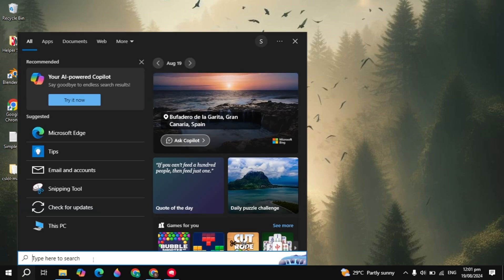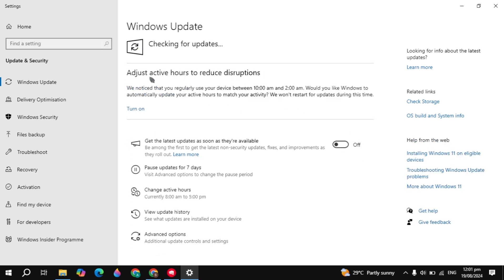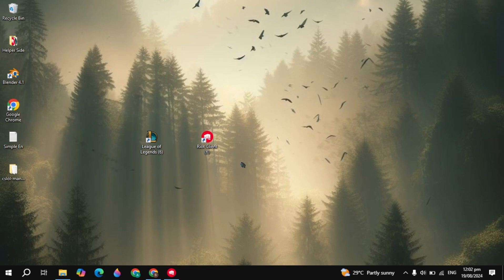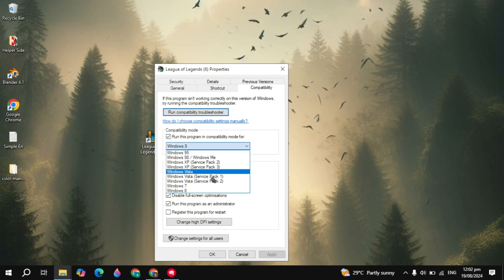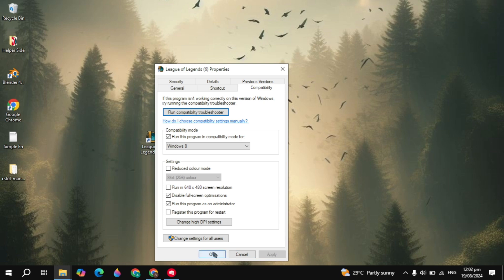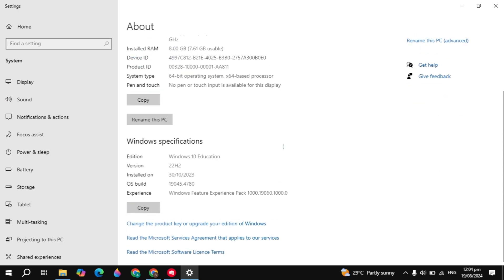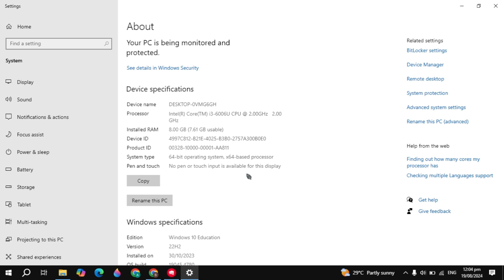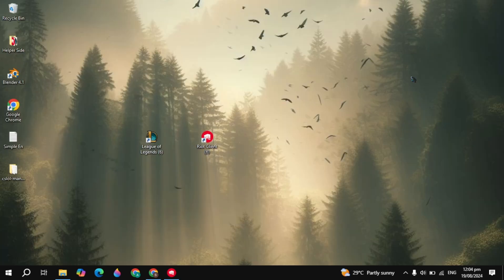How to Fix League Of Legends "Unsupported Operating System" Error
🌟 **Struggling with the 'Unsupported Operating System' issue in League of Legends? You’re not alone!** 🌟 In this essential guide, we’ll walk you through proven step-by-step solutions to help you get back to the Rift in no time. From troubleshooting compatibility concerns to essential system updates, we've got you covered! 🔧❤️ Whether you’re a seasoned summoner or a newbie, these expert tips will eliminate that pesky error and enhance your gaming experience. Have questions? 🎮✨